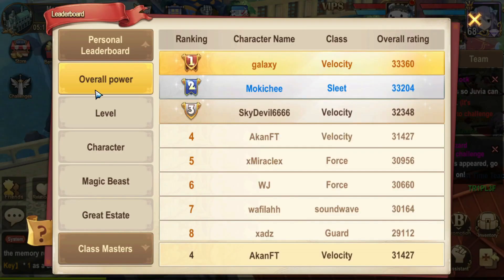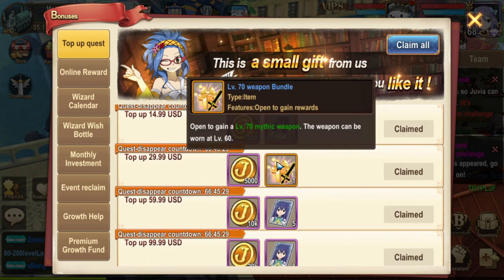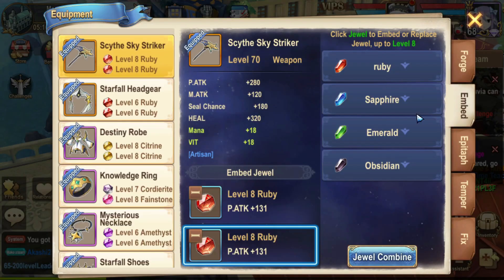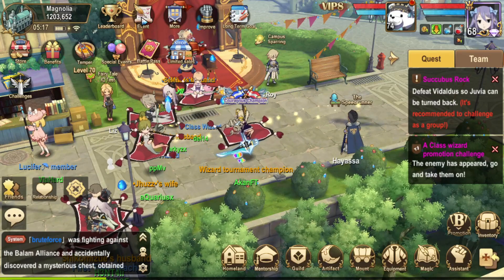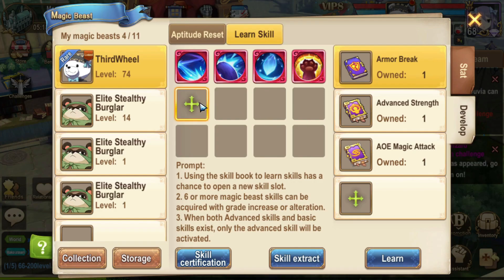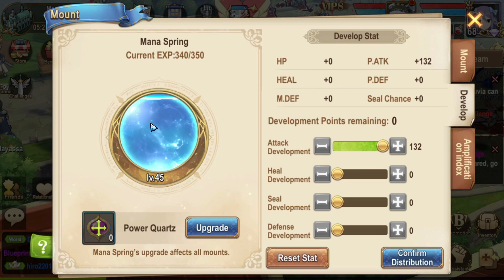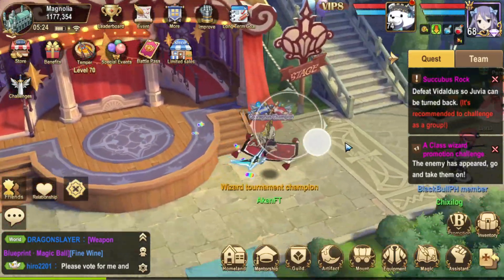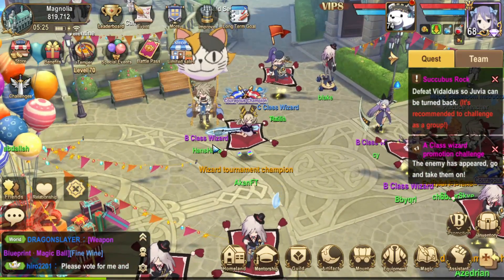Fairy Tail Forces Unite Beginners Guide!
Keep In Mind Guys The Game Is Not Yet Available For Me In The UK So It Might Be Region Locked.